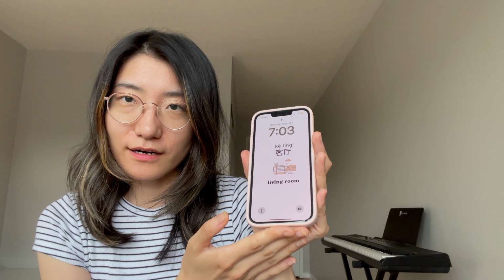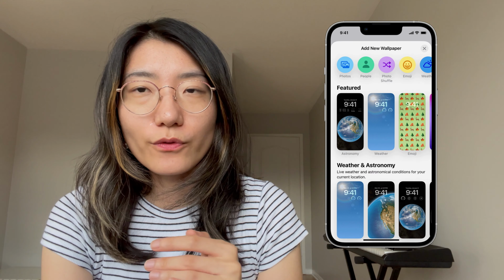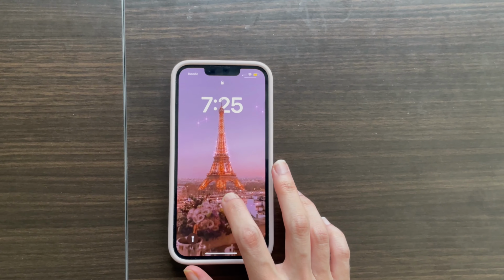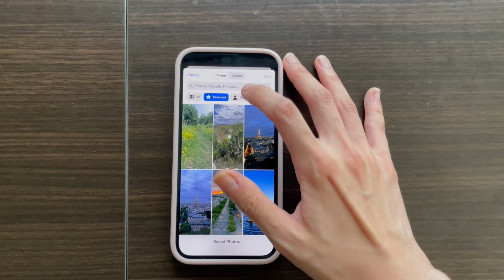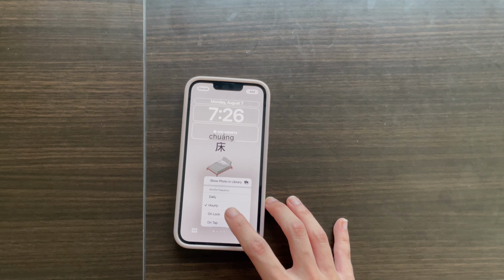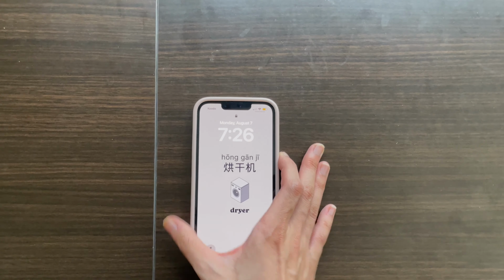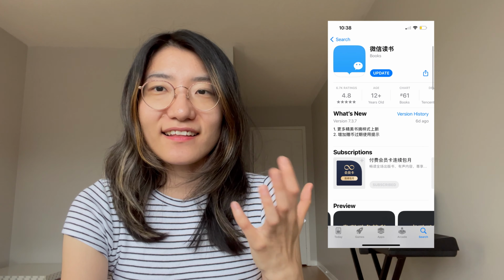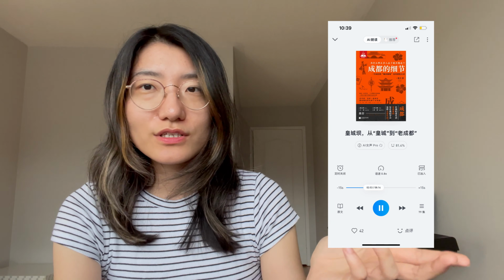How to self-study Chinese - language immersion tips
Hey everyone! In this video, I share a few tips with you to help you learn Chinese on your own through immersive learning.
00:00 - 00:38 Intro
00:38 - 03:19 Use shuffling phone wallpapers for vocabulary
03:19 - 04:25 Listen to a short clip repeatedly
04:25 - 05:11 Read using WeChat Read app
05:11 - 05:53 Speak and record yourself
05:53 - 06:12 Write journals
06:12 - 06:59 Have fun and be consistent

I hope my content can reach more people learning Chinese.

📍I'm Meiling. I grew up in Tianjin, China. I lived in different cities in Canada and the US. Currently, I'm based in Toronto. I'm a UX designer by day, Chinese teacher by night.